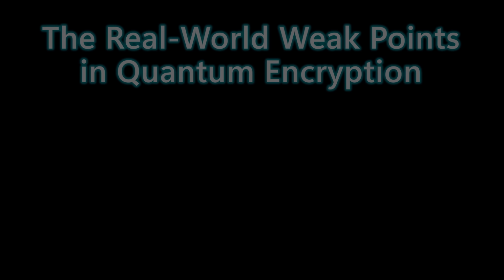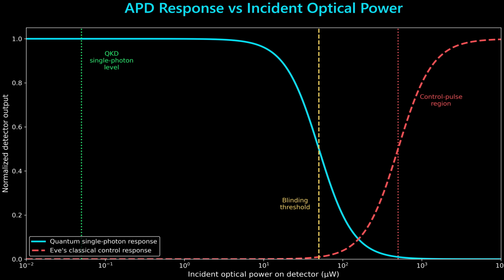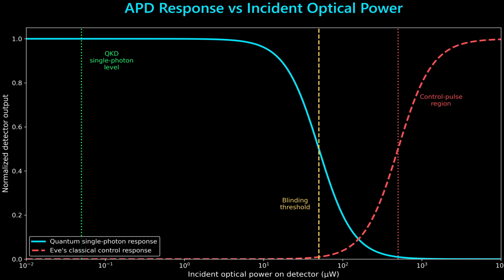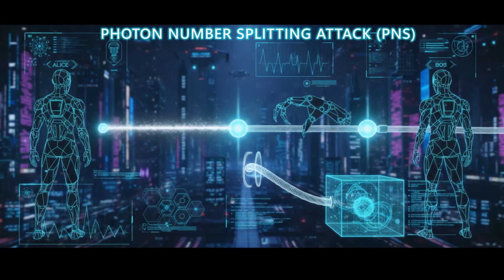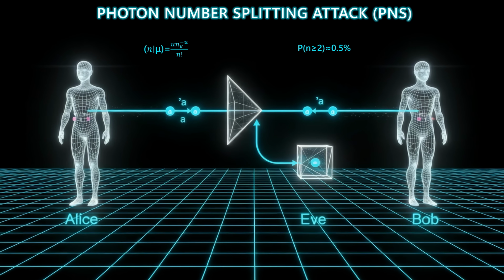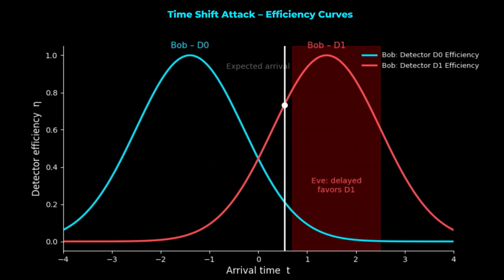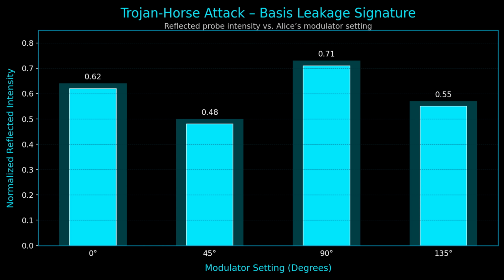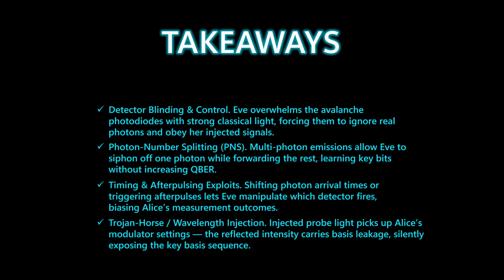Video 7: Hardware Attacks That Hack Quantum Encryption (4 Attacks described in detail)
Hardware Attacks That Break Quantum Encryption: Blinding, PNS, Timing Leaks & Trojan-Horse

Welcome to Specter AI.
In this video, we investigate the real-world hardware vulnerabilities that allow attackers to break quantum key distribution—not by defeating the physics, but by exploiting imperfections in the devices themselves.

As quantum networks expand across governments, satellites, financial systems, and secure communications, understanding these attacks is critical for building truly quantum-safe infrastructure. In this video, we explain:

How detector blinding forces APDs to ignore real photons

Why photon-number splitting lets Eve steal key bits from multi-photon pulses

How timing shifts and afterpulsing bias detector clicks and leak information

Why Trojan-Horse wavelength injection reveals Alice’s basis through reflected probe light

How attackers exploit backdoors in optical hardware rather than breaking quantum laws

What modern countermeasures—isolators, filters, monitoring—do to stop these attacks

Quantum systems are only as secure as the devices that implement them. These hardware attacks illustrate why practical QKD security requires engineering discipline, not just quantum theory.

In the next video, we’ll continue exploring the deeper layers of quantum security, from measurement-device attacks to protocol-level vulnerabilities and advanced countermeasures.

Your support helps us grow and bring advanced technical content to a wider audience.